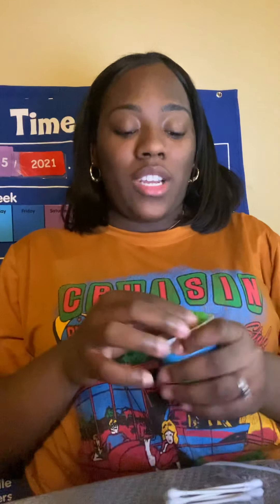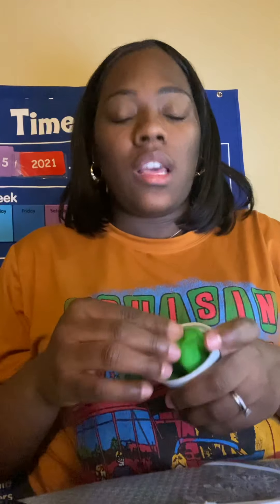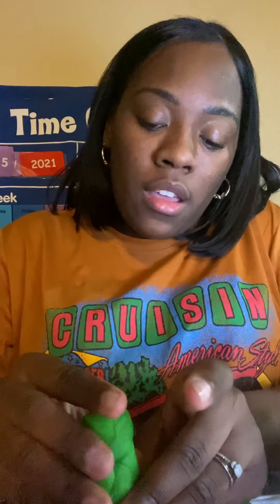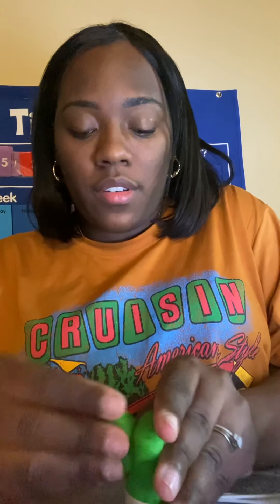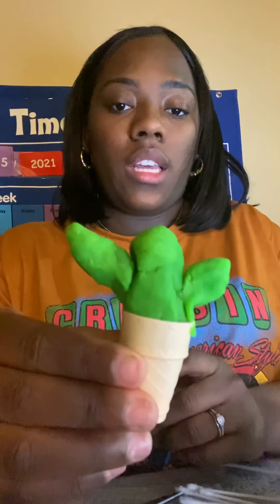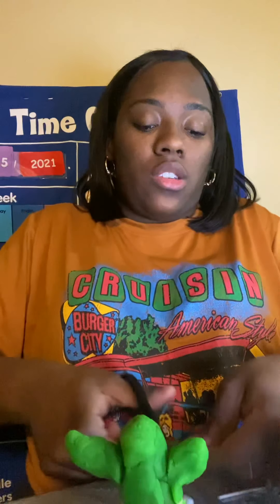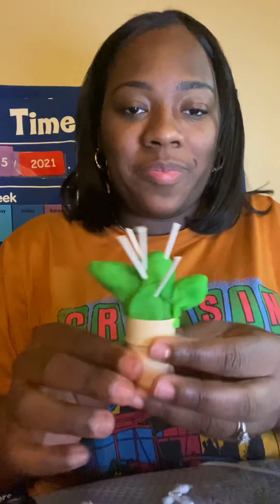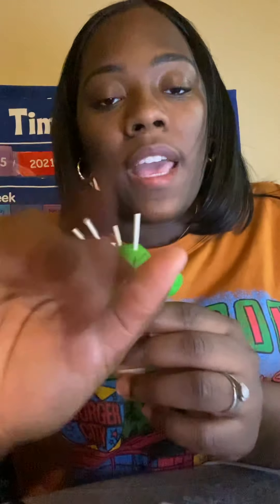Cactus play doh CHDCC